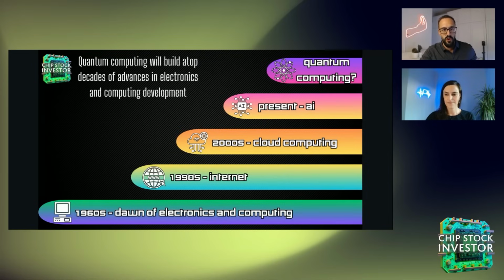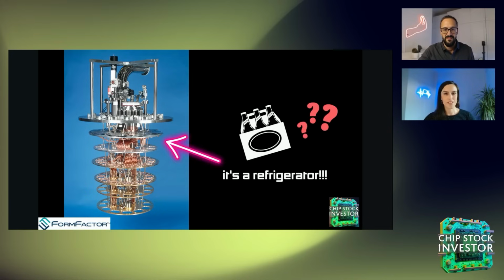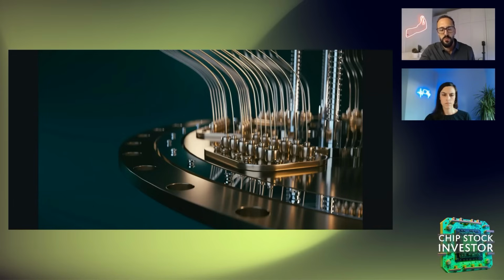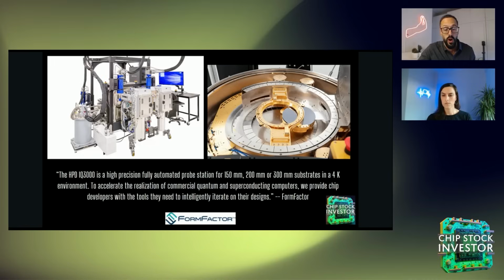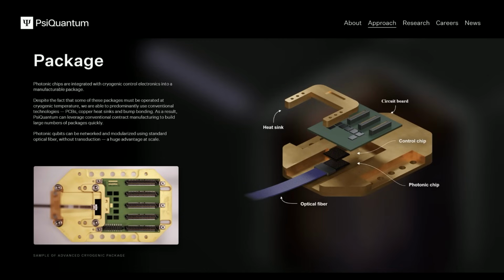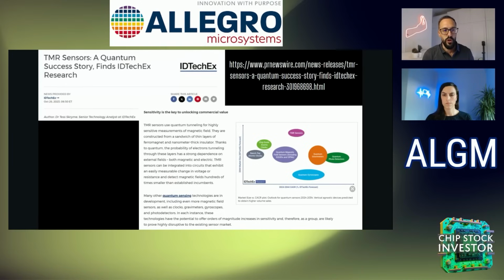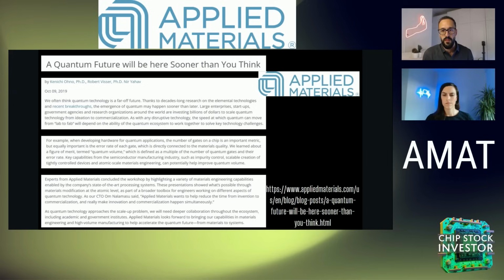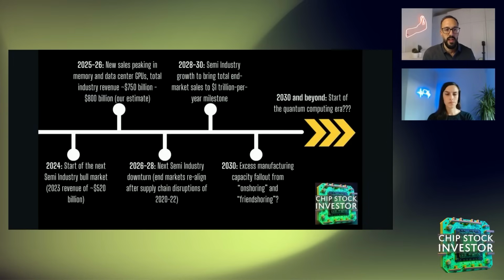3 Stocks & 1 ETF To Buy Now For Quantum Computer Investing?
Uncover the secrets of quantum computing and discover 3 stocks and 1 ETF available to investors that have quantum computing potential. This Chip Stock Investor video delves into the chilling truth (refrigerators!) behind quantum computers, what connection to everyday life quantum mechanics already has, and the semiconductor industry's pivotal role in future development and potential investment returns.

👉👉 Chip Stock Investor offers a premium membership that gives you:

Community: 🙏 Connect with other investors interested in chip stocks.
Direct Access: 🗣️🦜Chat with the Chip Stock Investor experts.
Insider Knowledge: 🤔💭Gain valuable insights into the chip stock market.
Resources: 📕📖📑Download show notes and access exclusive content.
Friends: 🙌 Join a welcoming Discord community.

Not interested in monthly membership? You can still purchase individual show notes or industry manuals in their Ko-Fi shop.

Supercharge your analysis with AI! Get 15% of your membership with our special

You can also find us on Apple and Google Podcasts!

Chapters:
00:00 Introduction to Quantum Computing Investment
00:23 Recap and Overview of Quantum Computing
02:17 Quantum Computing Components
04:04 Exploring Quantum Computing's Cooling Systems
09:19 Investment Opportunities in Quantum Computing
12:06 Highlighting Quantum Computing Startups and Innovations
21:23 Exploring the Vanguard Information Technology ETF

Nick and Kasey own shares of Applied Materials